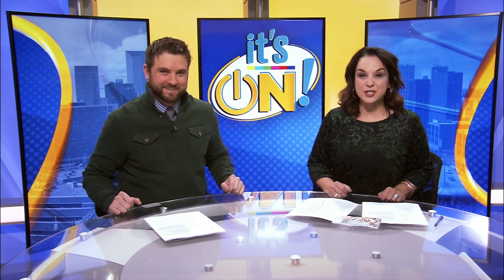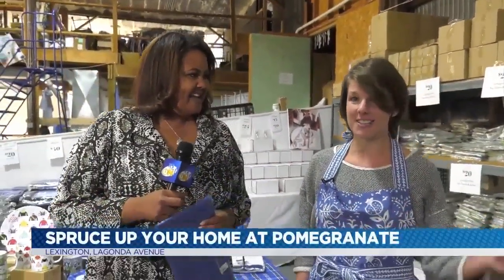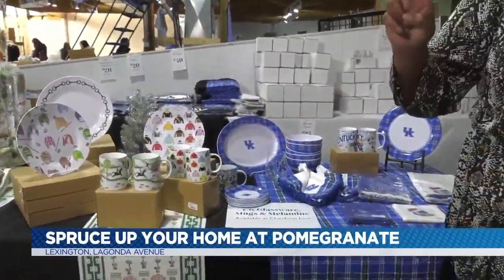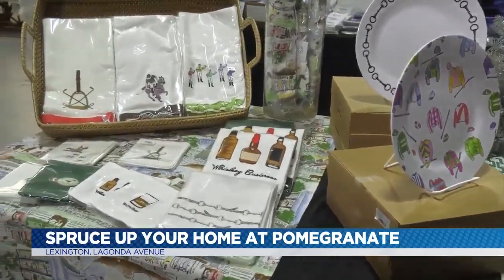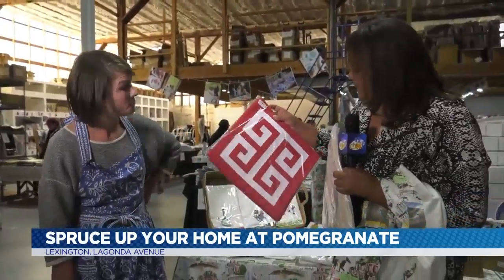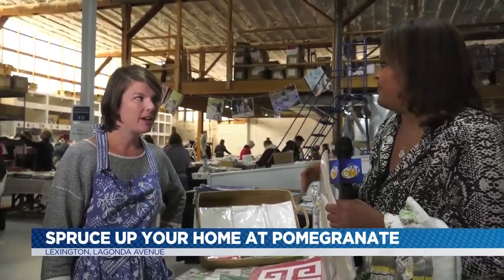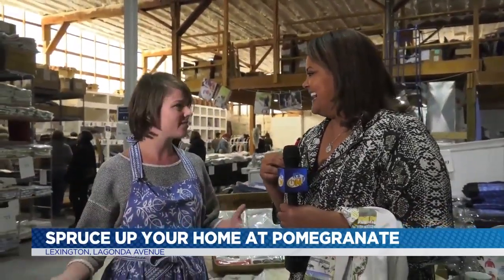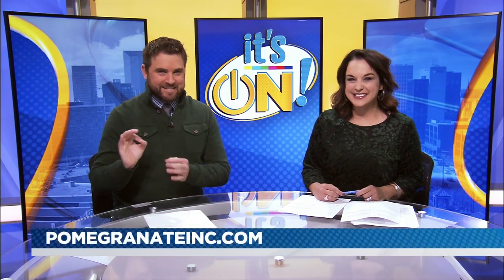It's on - Spruce up your home at Pomegranate